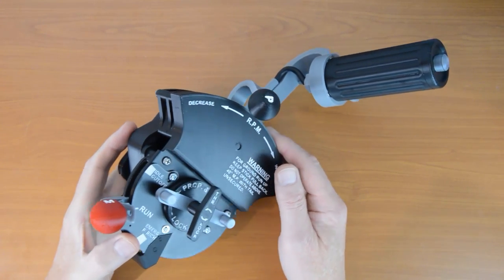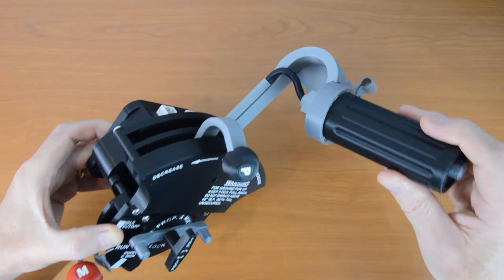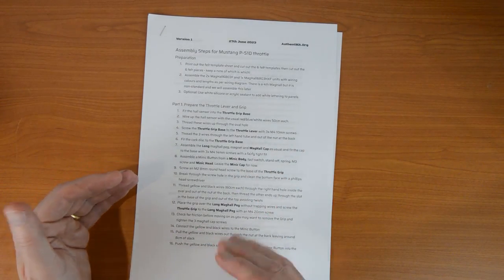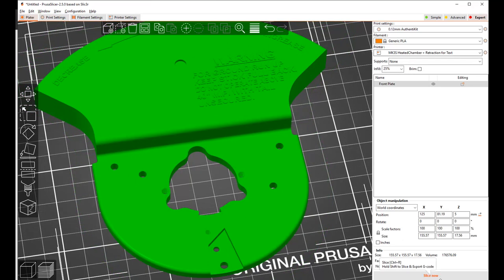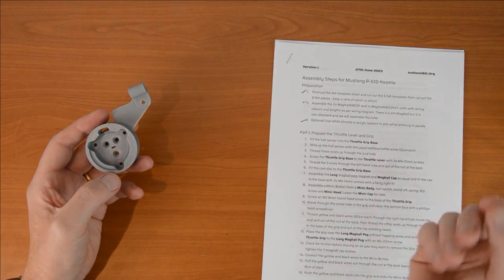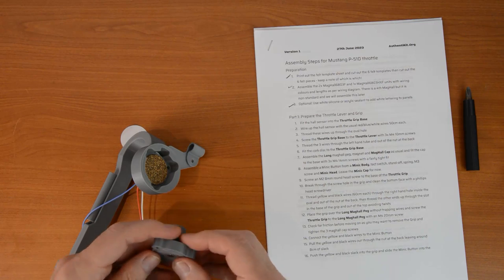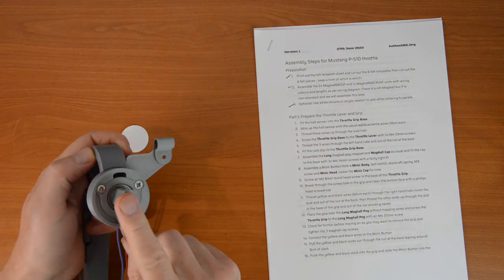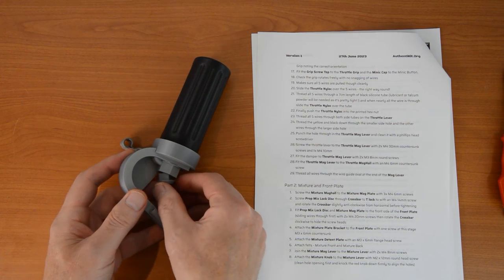AuthentiKit P-51D Mustang Throttle - Self Build Assembly Guide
This is the full step by step assembly video for the AuthentiKit replica Mustang P-51D throttle, fully functional in a flight simulator, which you can make yourself with a 3D printer, cheap commodity parts and free download files. It involves no cutting, soldering, programming or drilling. These are projects for the kitchen table not the workshop.

If you'd like this but don't have a 3D printer, see this option

Credits
P-51D Throttle designed by Phil Hulme from CAD created by Stiggles

00:00:00 AuthentiKit Introduction
00:03:07 Dependencies
00:05:07 Sourcing
00:09:20 Let's build stuff!
00:13:17 Printing a white text decal